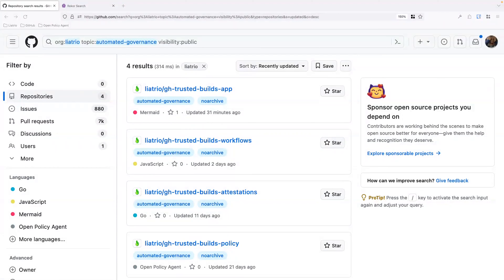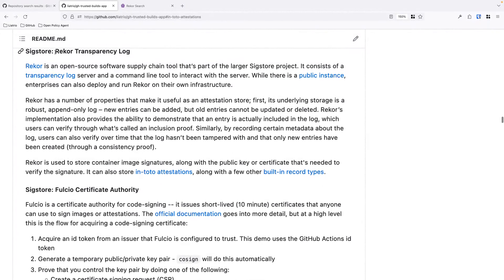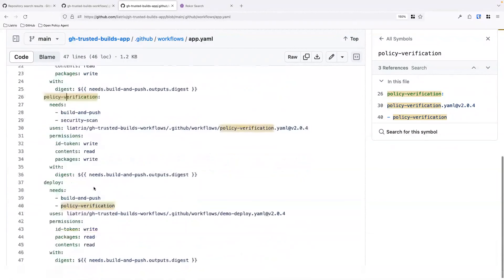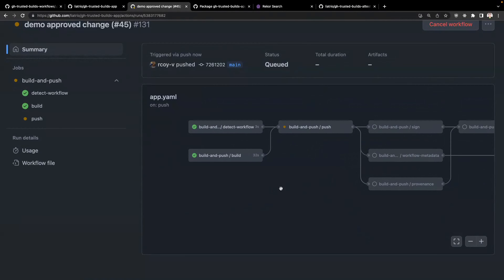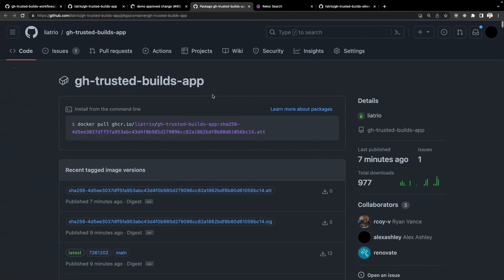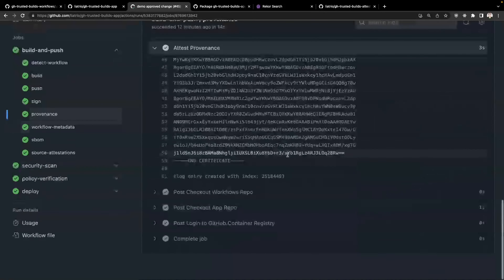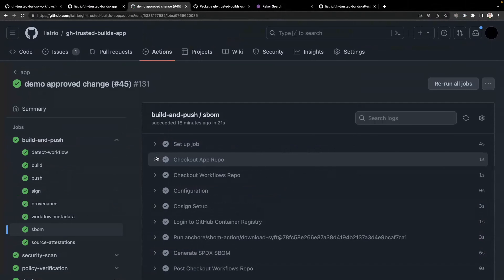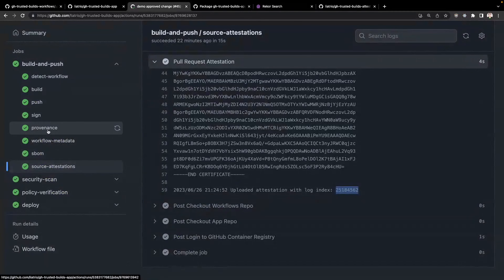Demonstrating Enterprise Software Governance with GitHub Actions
In this technical video demonstration, follow along as we go through a typical application’s CI process, while introducing ways to create trusted, unforgeable metadata about the newly built artifact. We’ll then show how this metadata (also known as attestations) can be used to automatically enforce an organization’s governance and security policies before deployment. Enterprise Software Governance with GitHub Actions